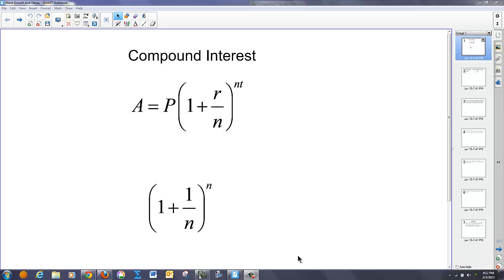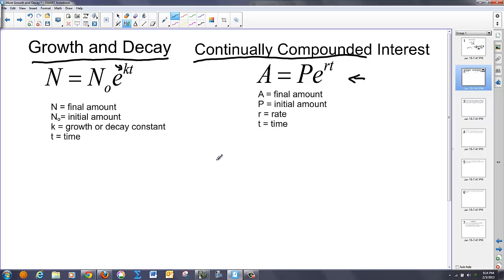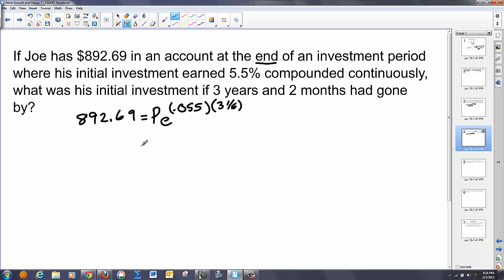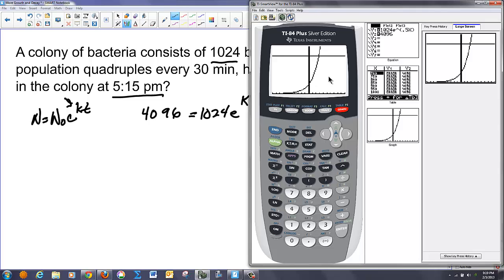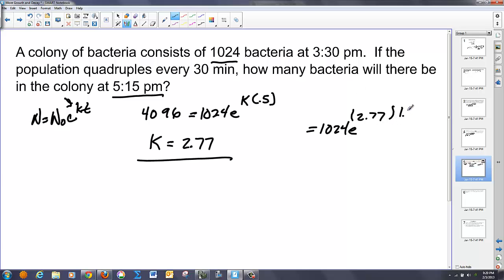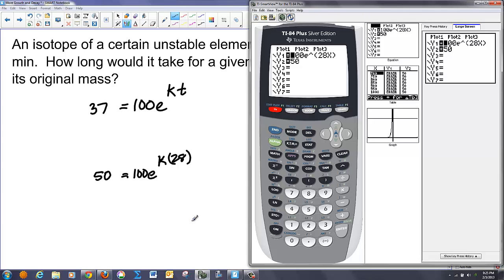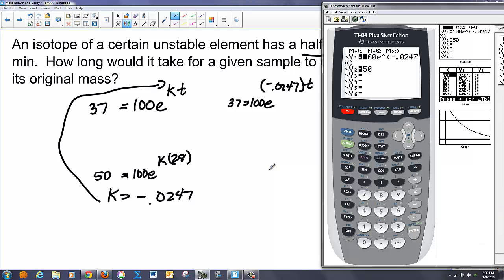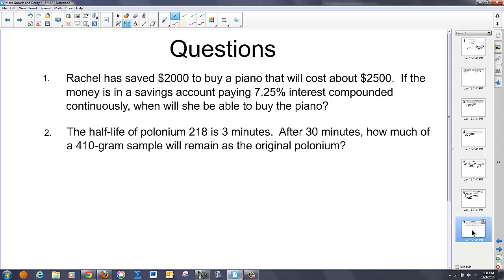More Exponential Applications